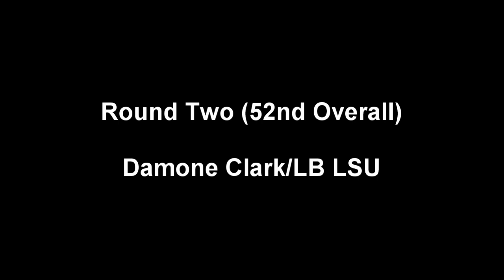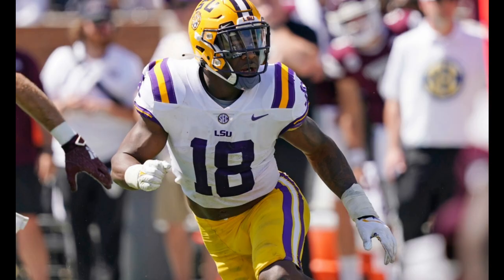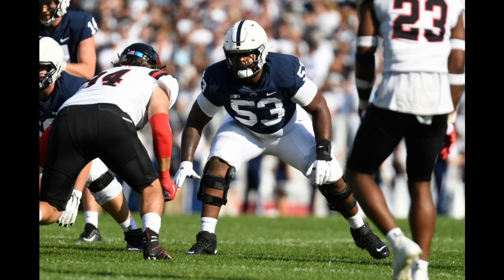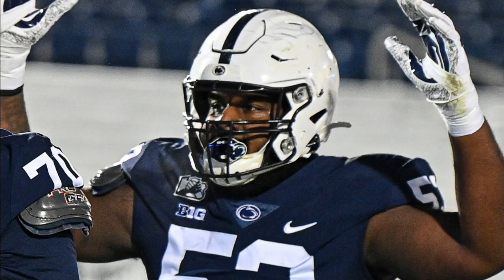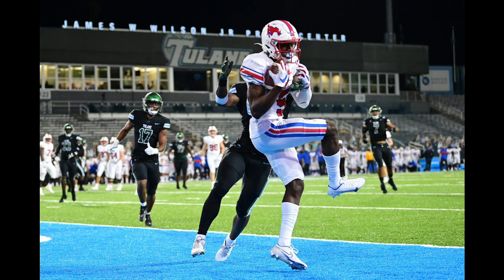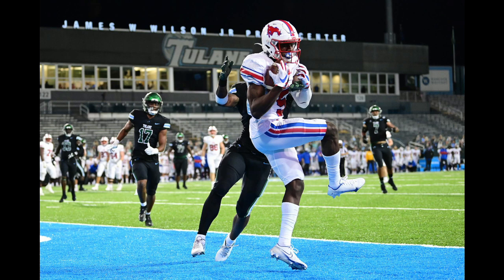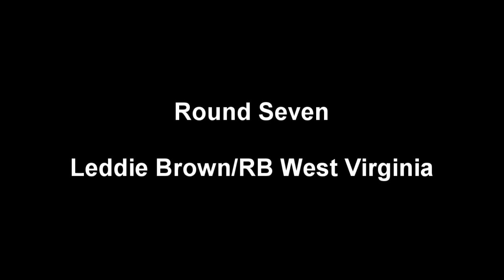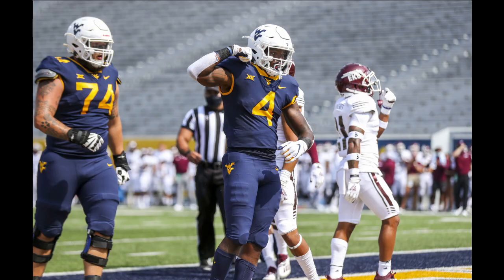Pittsburgh Steelers' 2022 NFL Mock Draft (Version 1.0)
Breaking down my choices in my first Pittsburgh Steelers' 2022 NFL Mock Draft.